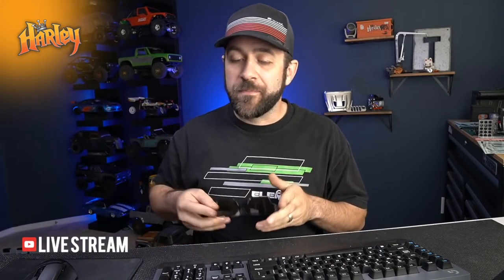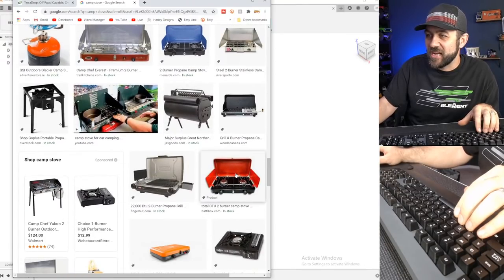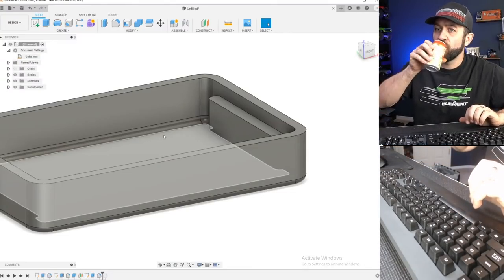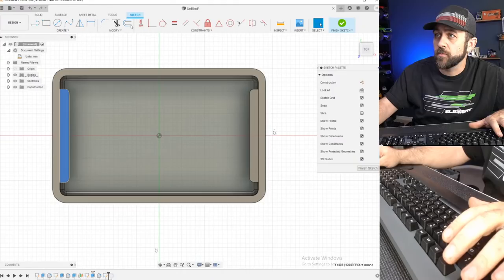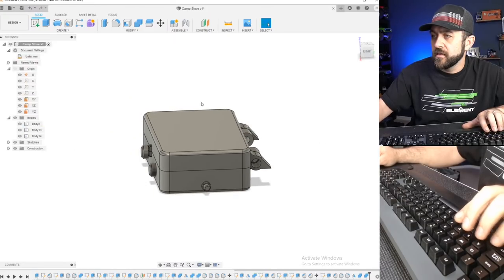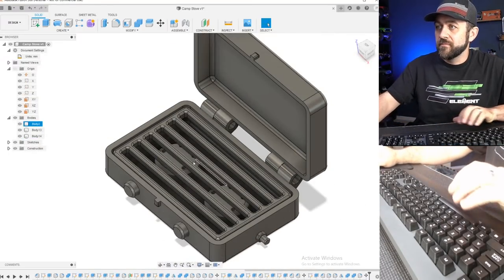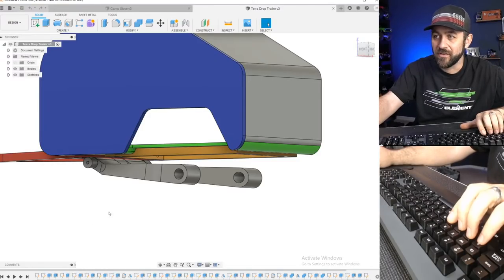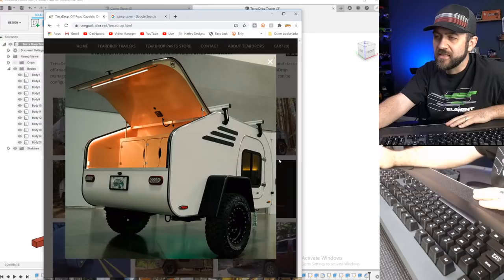3D Printing Sunday - STL Sunday - Ep 12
In this stream we chose an item to draw in CAD live and share the STL file with everyone. I'll be walking you thru the steps I take to model items.  The CAD program is Fusion360, it is FREE!